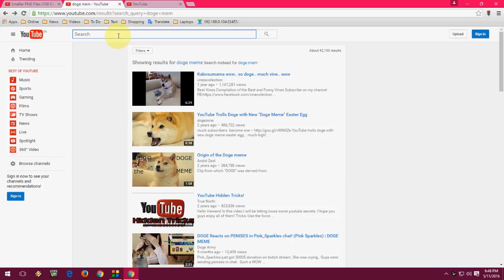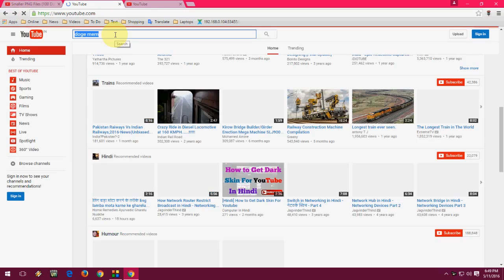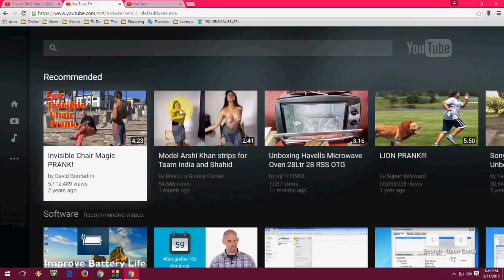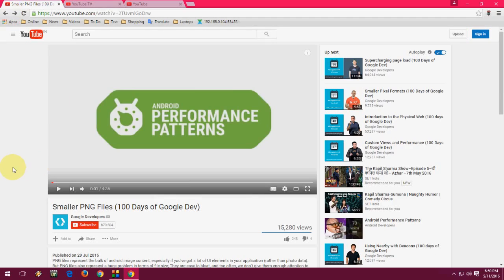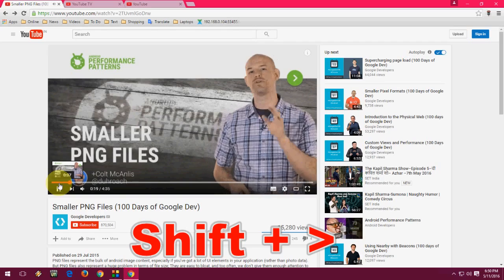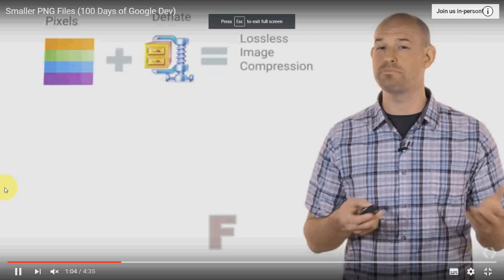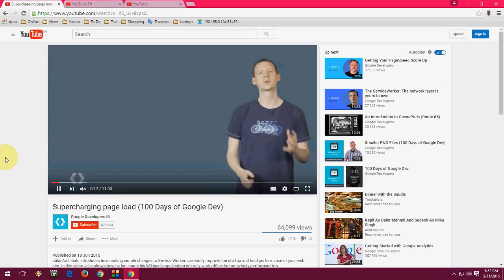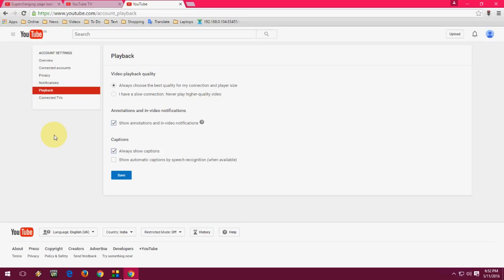New Youtube Shortcut keys, Tips, Tricks & Easter Egg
Use keyboard shortcut key for youtube video, new tips & tricks.

Play & Pause
Increase playback speed
Decrease playback speed
Mute audio
Full Screen (toggle)
Exist full screen